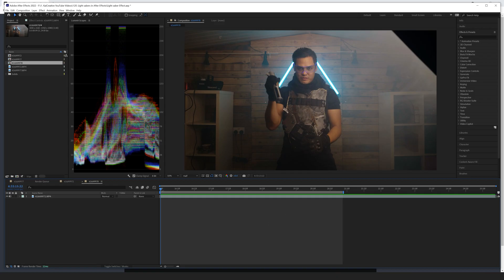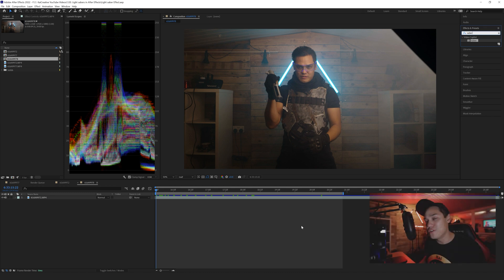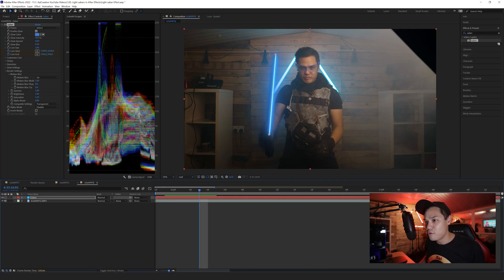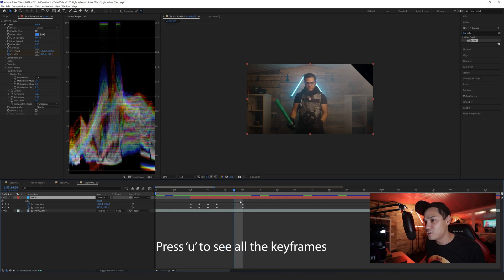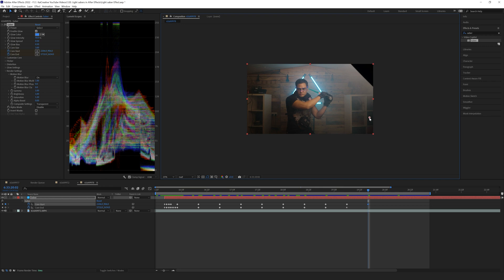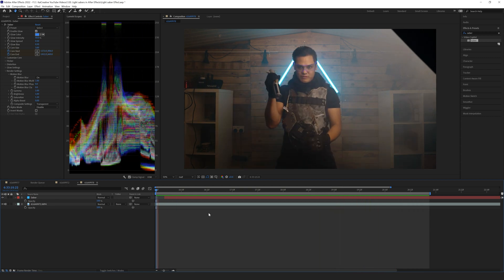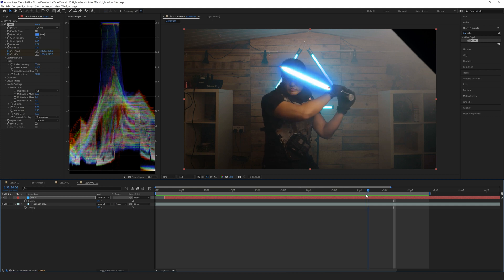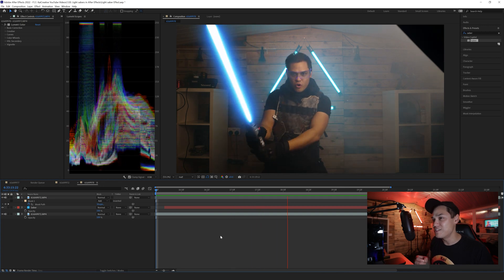Lightsaber Effect in After Effects | 2021 | KaiCreative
In today's After Effect tutorial we help you create a realistic Lightsaber effect for your special effects movies, reels, tik toks. We cover:
The Free and Super Easy to install lightsaber plug-in
How to add the saber effect
How to keyframe the saber effect
How to mask the saber behind objects (like your head)
How to add glow to your scene
Join the KaiCreative Crew

MAIN GEAR:
My Main Workhorse Camera:

Action Cam:
Insta360 GO 2 US:

[Studio] LIGHTING
Godox Studio Light: